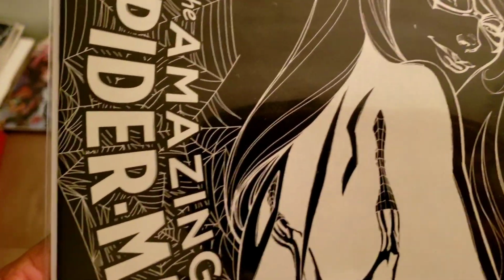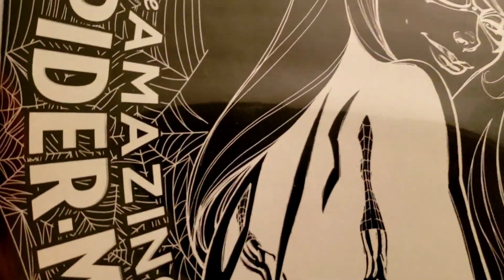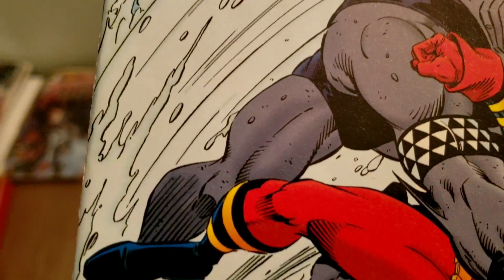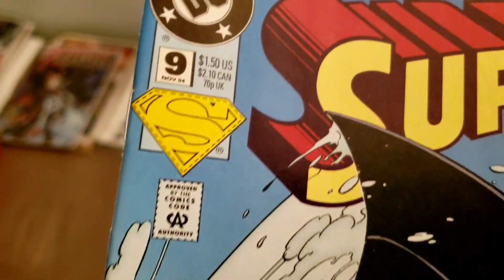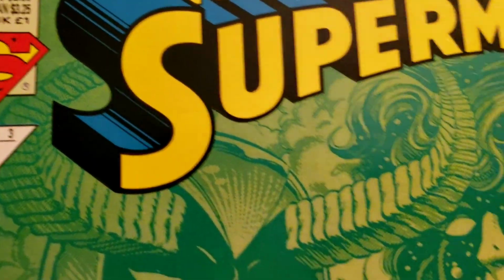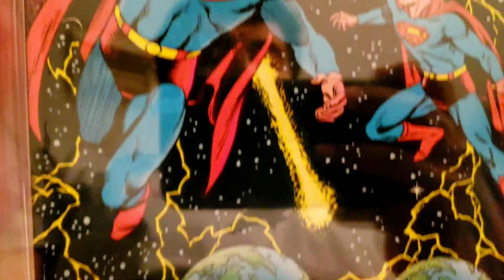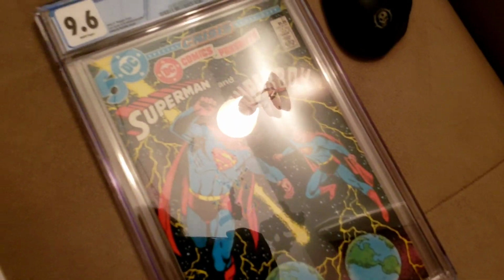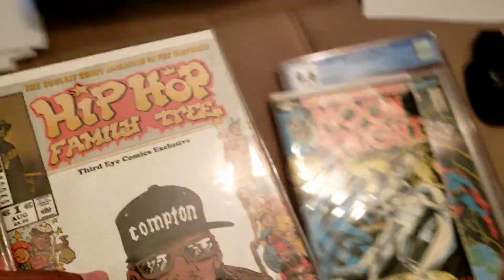Spec Talk: How to decide WHAT Comic Book to send to CGC for grading...and which to Keep Raw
Geeky Pete idea here. hope it helps someone. I will usually hope for at least 100% Return on Investment. but sometimes I may take chances and gamble it.